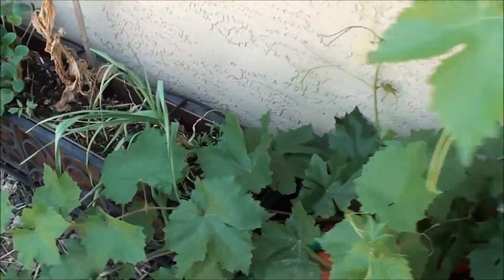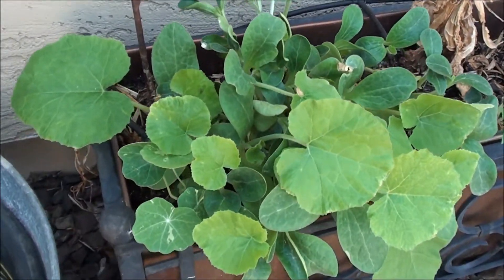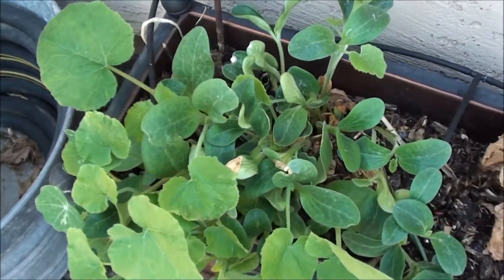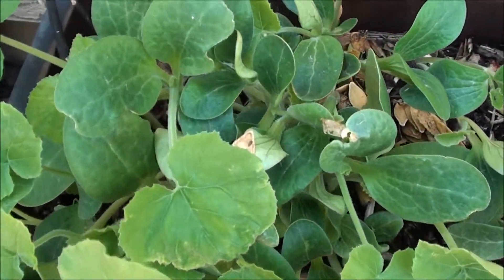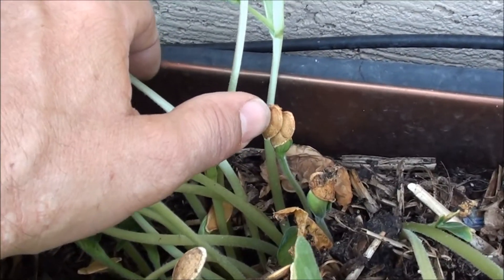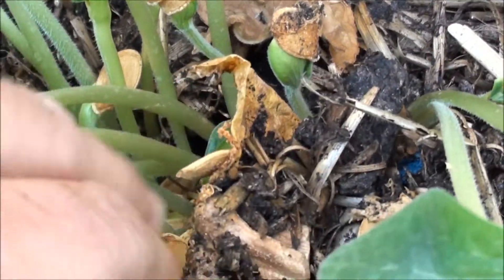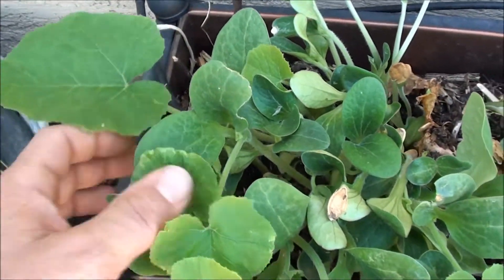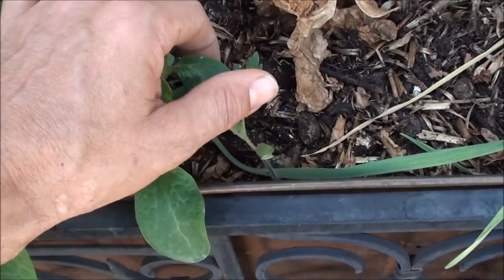Why you should put your pumpkins in the garden after Halloween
This is very fun to do :) Takes zero effort and the kids love it! Added this pumpkin to the soil after Halloween and now here in April just look at it :) Please DONATE if you can